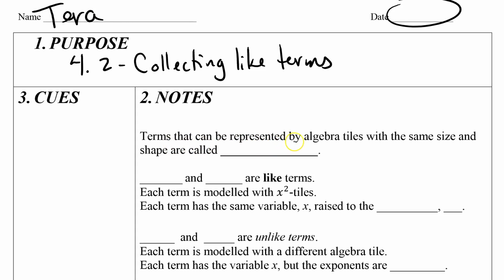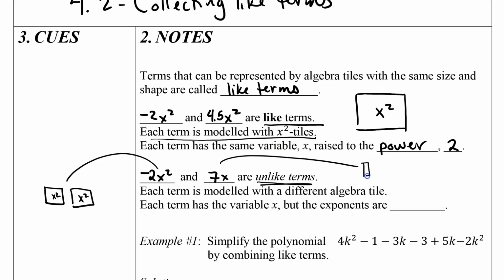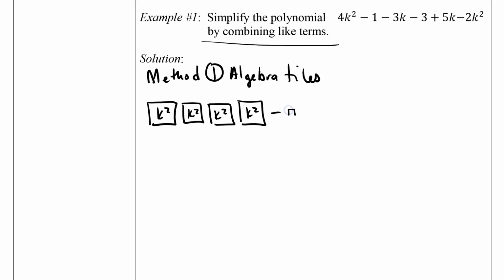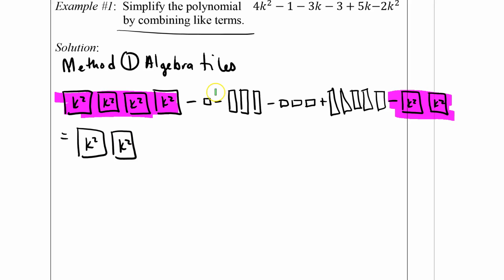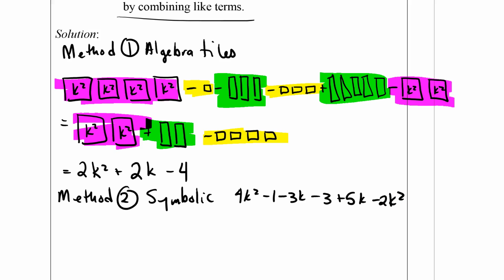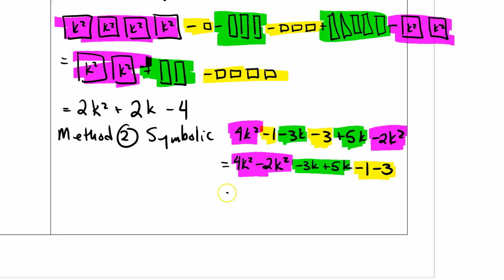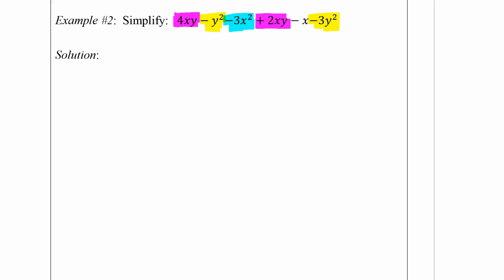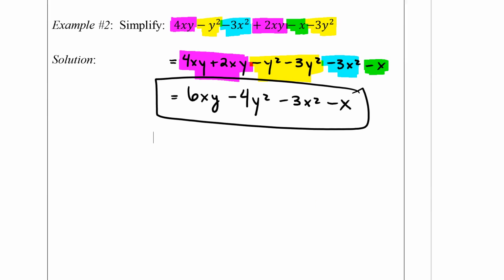4 2 collecting like terms